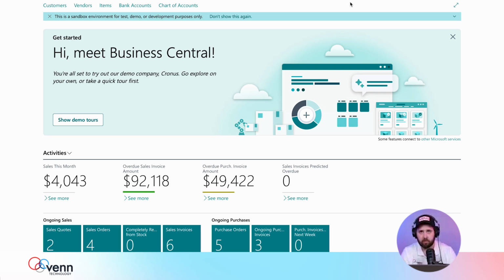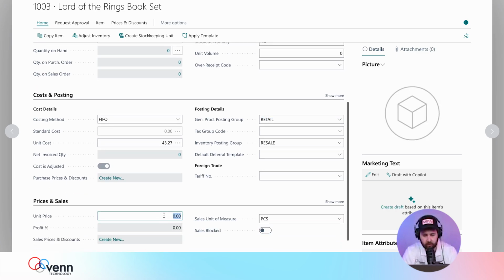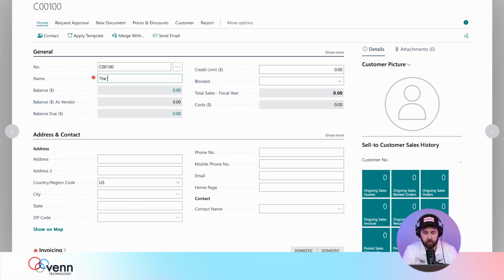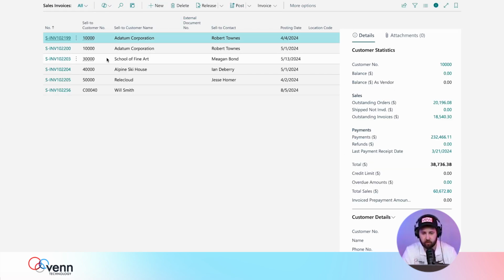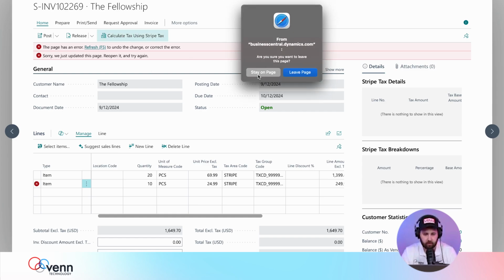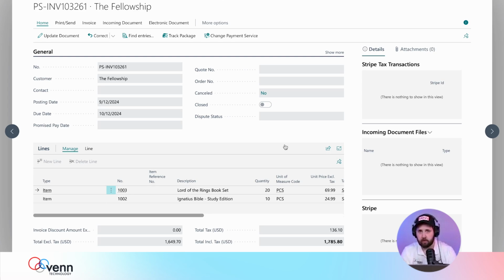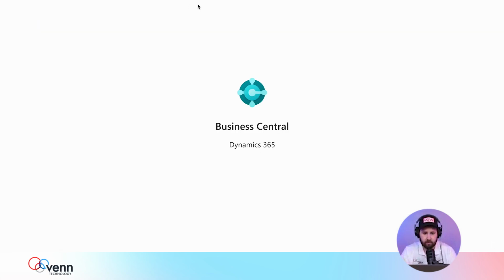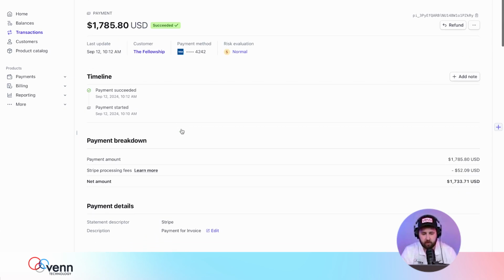Demo: Automated Payments with Stripe & Microsoft Business Central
Is invoicing and tracking payments becoming too difficult to manage between Stripe and Microsoft Dynamics 365 Business Central?

In this video, we demonstrate Venn Technology’s Business Central Stripe integration, featuring a click-to-pay workflow, designed to generate Stripe-hosted payment links on invoices.

With Stripe Tax enabled, users in Business Central can calculate sales tax details on your terms–not every time you edit or update an invoice like other popular tax solutions.

Key benefits for finance teams:
   • Automate high-volume transaction processing
   • Streamline subscription management
   • Reduce errors and reconciliation time
   • Improve cash flow with faster payment collection
   • Free up your team for more strategic financial analysis

Say goodbye to manual data entry and hello to financial efficiency! 👋💼

Ready to transform your invoicing process? Schedule a personalized consultation to see how this integration can work for your specific use case

Chapters:
0:00 Overview
0:52 Product/Item Sync
1:57 Customer Setup & Stripe Tax
4:45 Invoice Sync
6:11 Stripe Payment Link
6:59 Invoice Paid
8:02 Outro